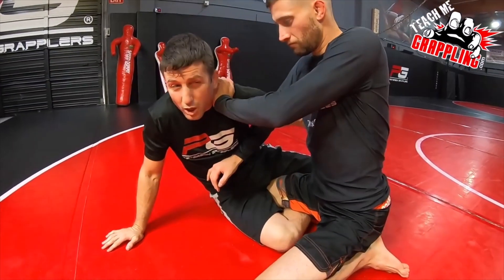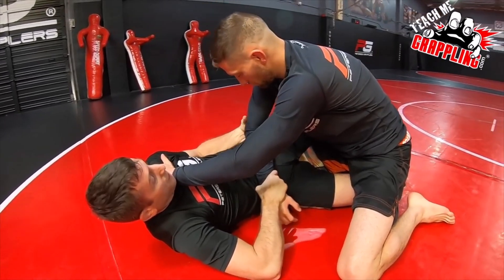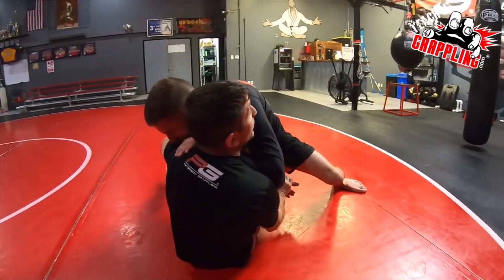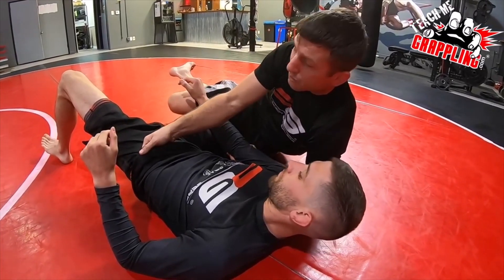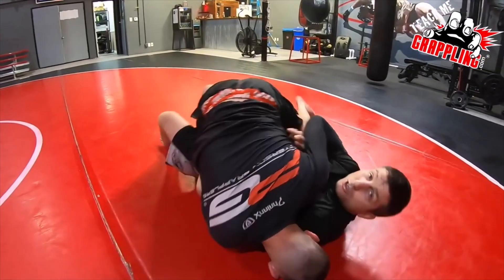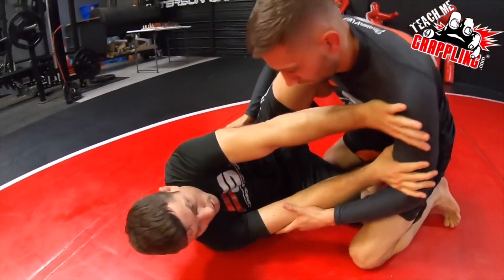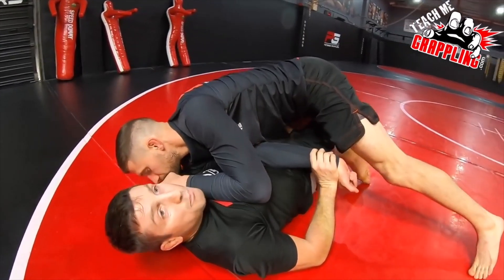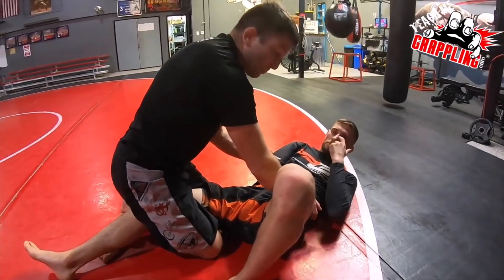TMG Clips #219 - The NoGi Giggler Sweep!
What's up guys! In this TMG Clips Video, we go over a great sweep option from the half guard using the arm drag. The full video will be in the link down below, enjoy!!